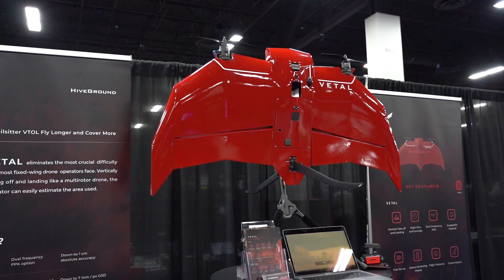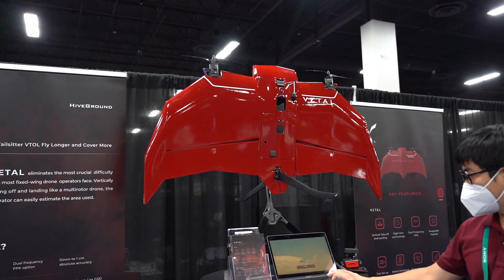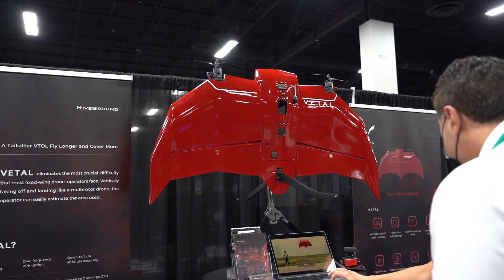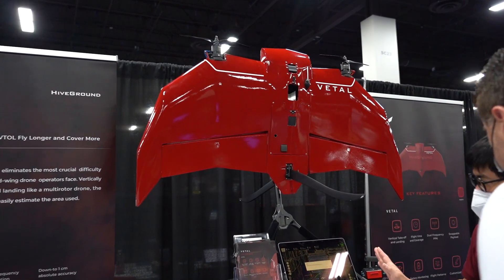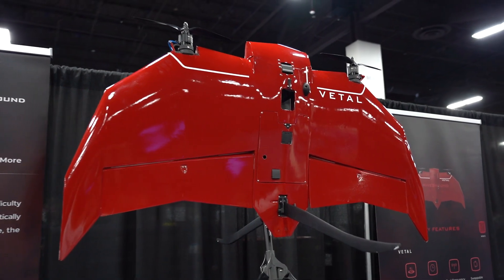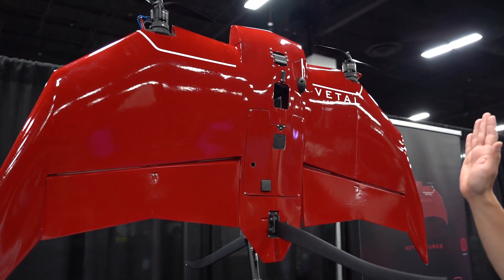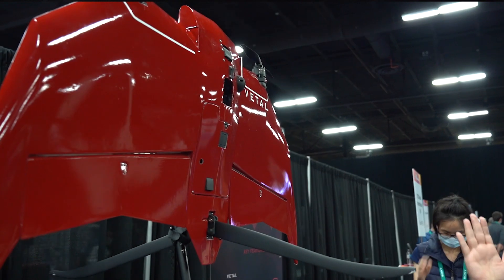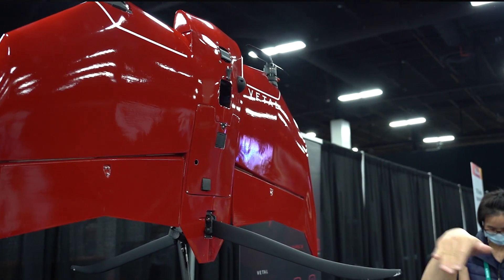Vetal is both a drone and a fixed wing aircraft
Tech Guide editor Stephen Fenech take a look at Vetal at the Consumer Electronics Show in Las Vegas - it is a cross between a drone and a fixed wing aircraft .